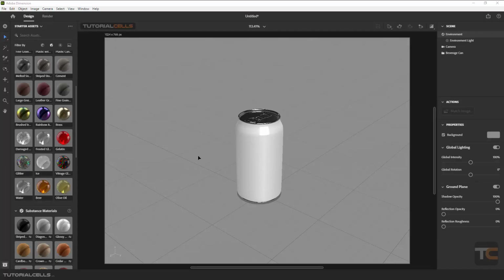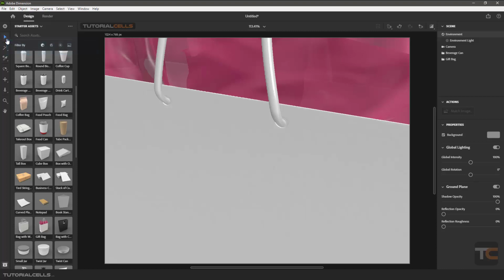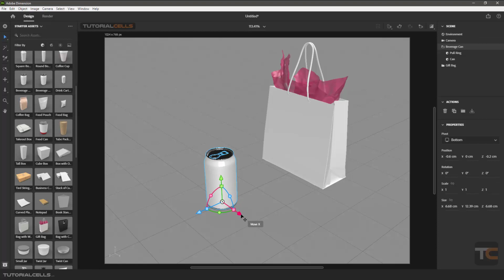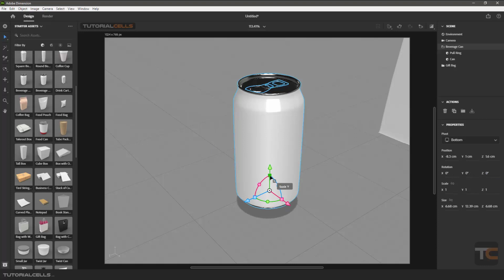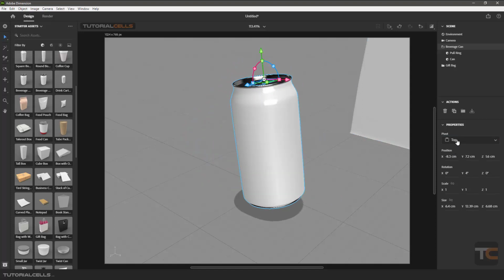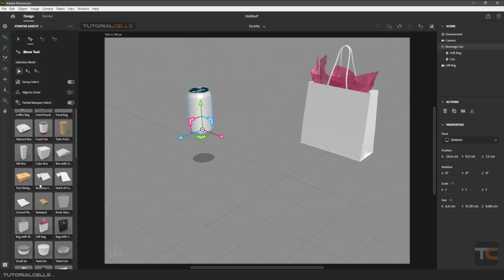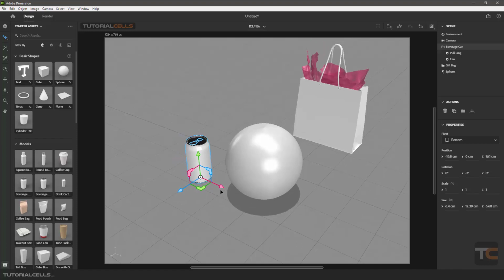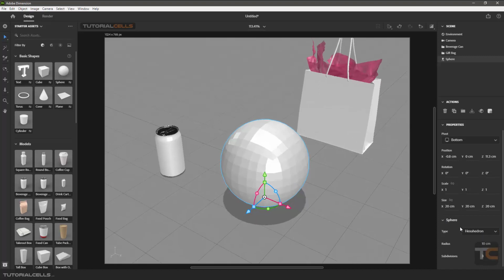0003. navigation & move in dimension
navigation & move